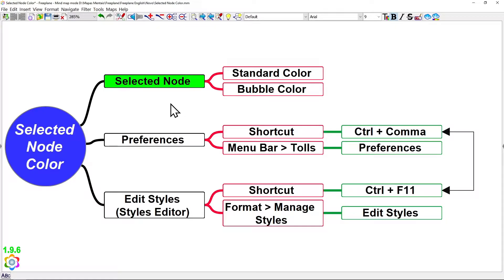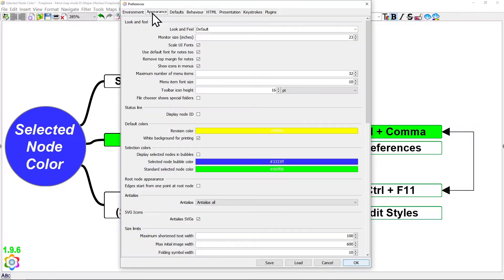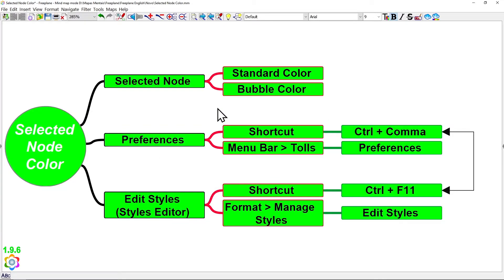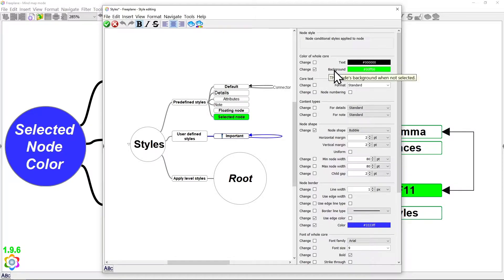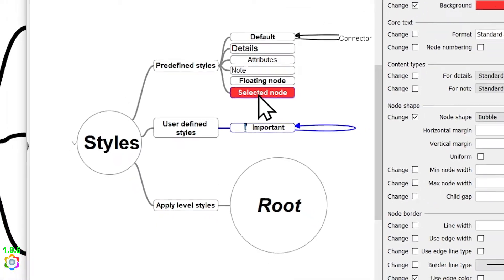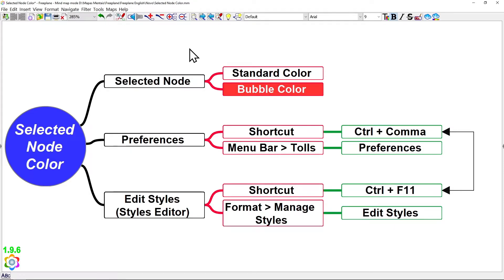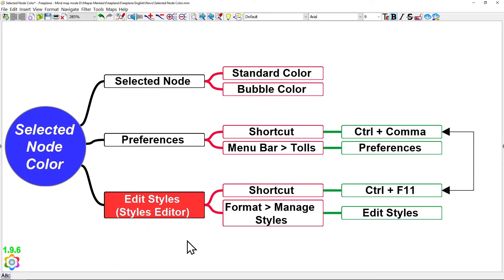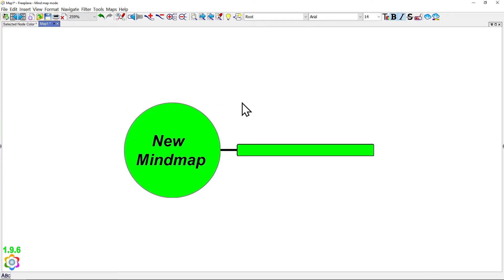Tutorial - Advanced - How to change the Selected Node Color